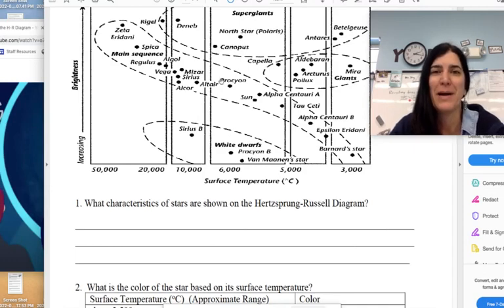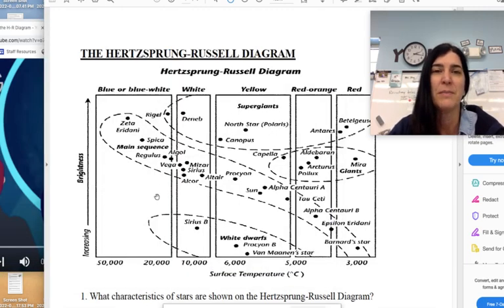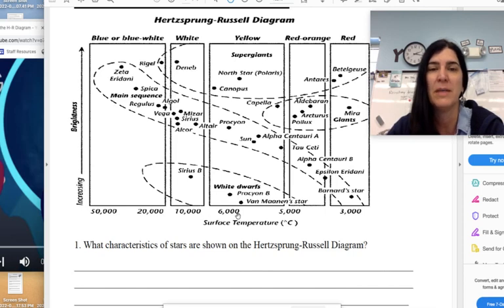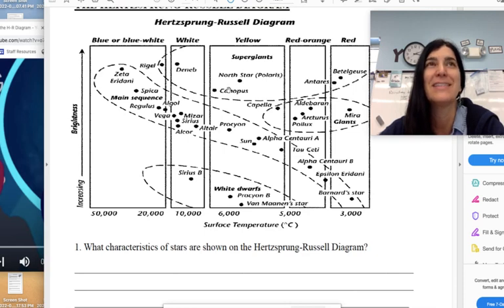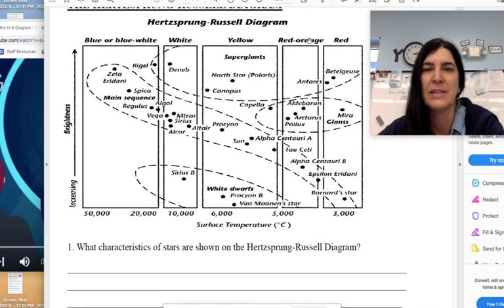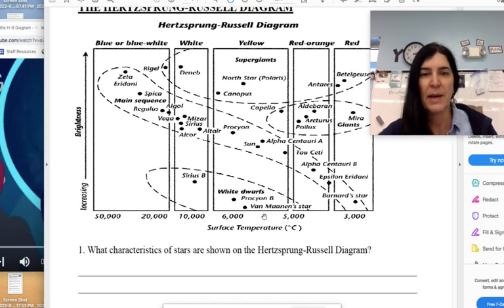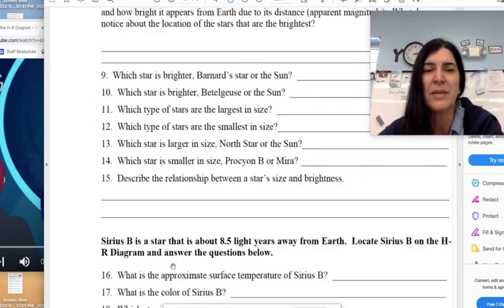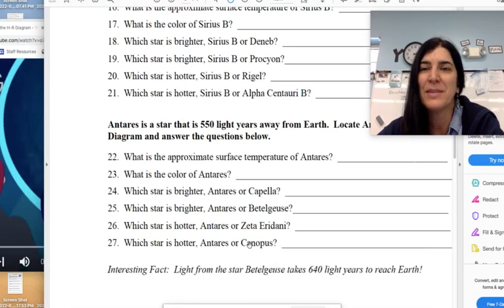H-R Diagram Assignment